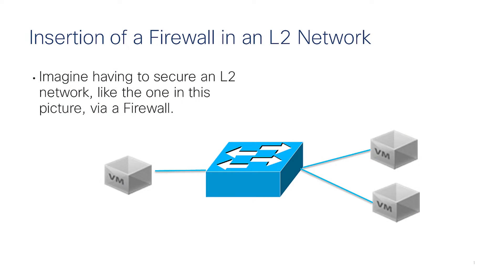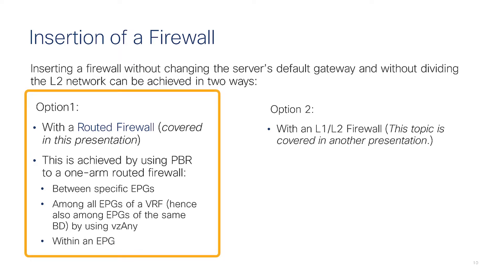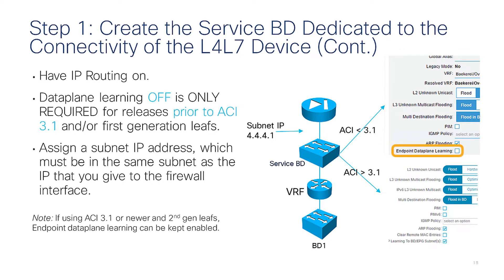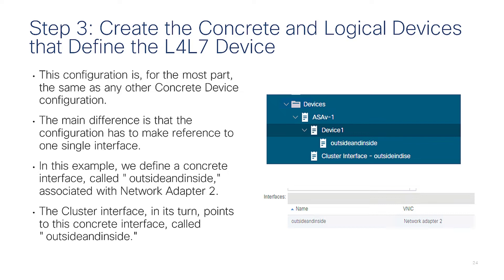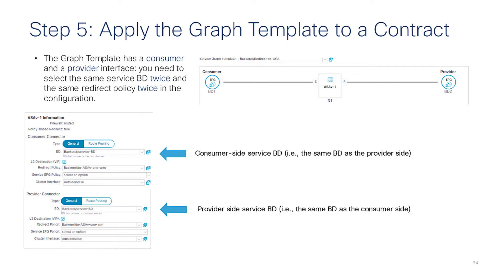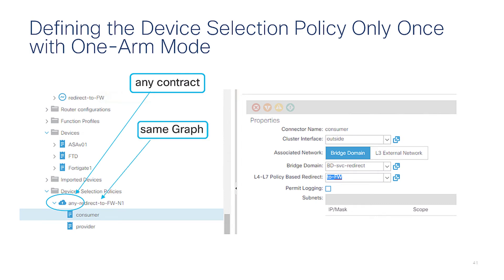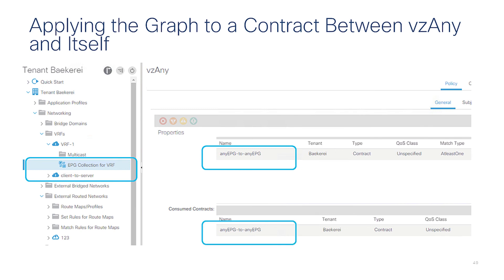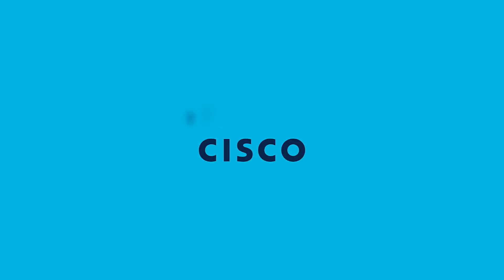ACI Routed Firewall Insertion: Bridge Domain Deployment Guide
This video demonstrates the insertion of a routed firewall within a bridge domain using Cisco ACI and Layer 2 networks. Learn key configurations and deployment strategies to enhance your network security and efficiency.

0:00 Introduction
0:28 Insertion of a Firewall in an L2 Network Prior to ACI
0:48 Insertion of a Firewall in an L2 Network with ACI PBR
1:43 Preliminary Configurations with a Firewall One-arm Deployment
2:19 Create the Service BD Dedicated to the
2:56 Create a Redirect Policy
3:24 Create the Concrete and Logical Devices that Define the L4L7 Device
4:42 Define the Graph Template
4:53 Apply the Graph Template to a Contract
5:45 Re-use of the Same Redirect Policy and Graph
6:12 Defining the Device Selection Policy Only Once with One-Arm Mode
6:55 Association of Graph and Contract
7:42 Applying the Graph to a Contract Between vzAny and Itself
8:10 Firewall Deployment with Intra-EPG Service Graph